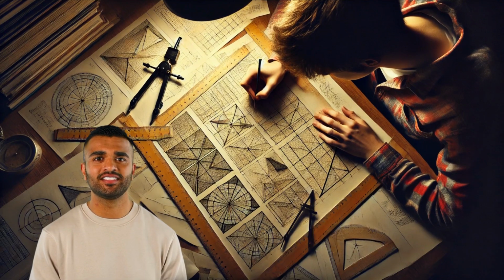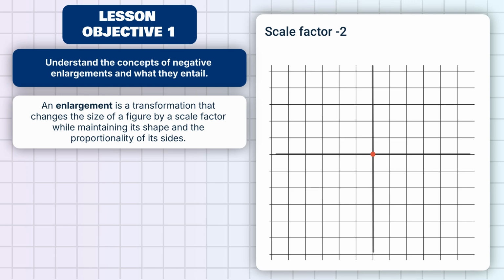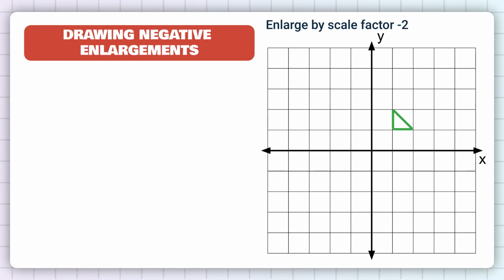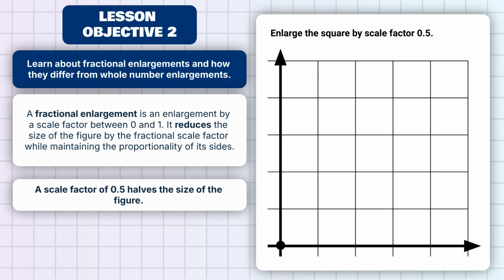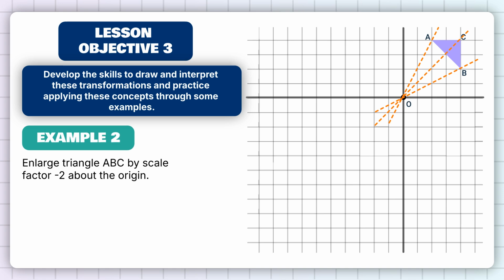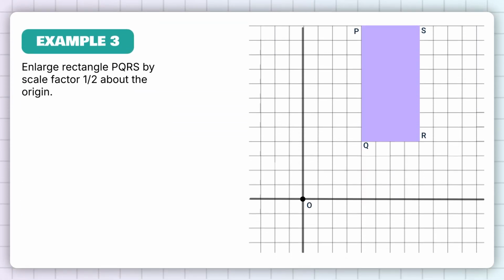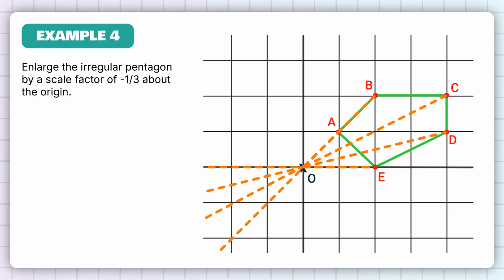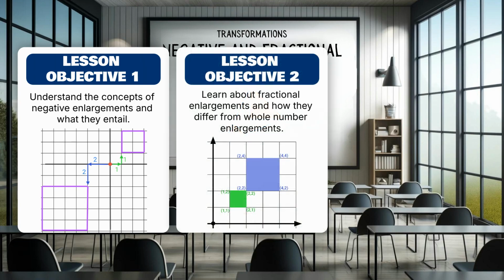Negative and Fractional Scale Factors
Welcome to our 'Negative and Fractional Scale Factors' lesson! In this video, you'll dive into geometrical transformations that extend your knowledge of scaling with a focus on two new types: negative and fractional enlargements.

📚 In this lesson, you will learn:

- How to understand and implement negative enlargements, flipping shapes while scaling them through a centre of enlargement.
- The concept of fractional enlargements, which help you scale down shapes proportionally, crucial for tasks like creating scale models.
- Step-by-step methods to accurately draw and interpret these transformations, reinforcing your geometric skills.

✨ Key concepts covered:

- Negative enlargements: Discover how to flip a figure over the centre of enlargement and scale it by a negative scale factor, resulting in a mirrored and resized image.

- Fractional enlargements: Learn how a fractional scale factor reduces a shape’s size while maintaining its proportions, essential for detailed drawings and model creation.

- Practical examples: We’ll walk through drawing negative enlargements and fractional enlargements, explaining each step to solidify your understanding.

- Visualising transformations: Gain confidence in applying these concepts through examples like enlarging triangles, rectangles, and irregular polygons.

🤔 Common Questions Answered:

- How do you perform a negative enlargement in geometry?
- What is the process of drawing a fractional enlargement?
- How does a negative scale factor affect a shape?
- What differences exist between whole number and fractional enlargements?
- How do enlargements change the size yet maintain the original shape?
- How can these transformations be used in real-world scenarios, like blueprints and models?

By the end of this video, you'll have mastered these innovative geometric transformations, equipping you with the skills to tackle a wide range of mathematical problems. Dive into the intricacies of scaling and transform your approach to geometry today!